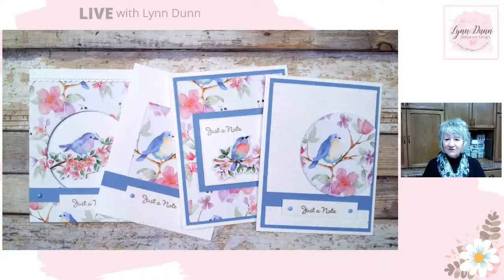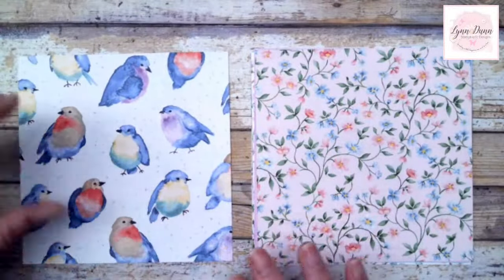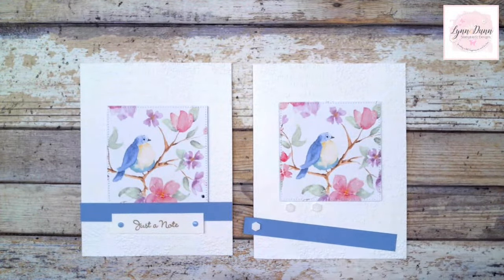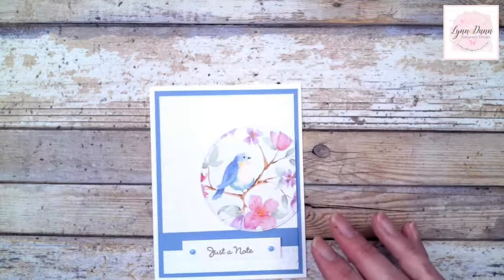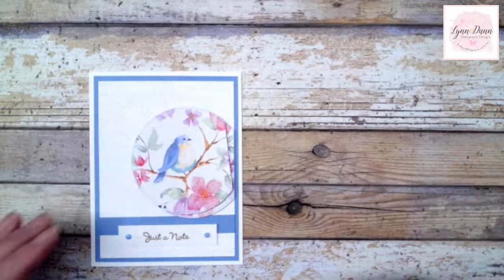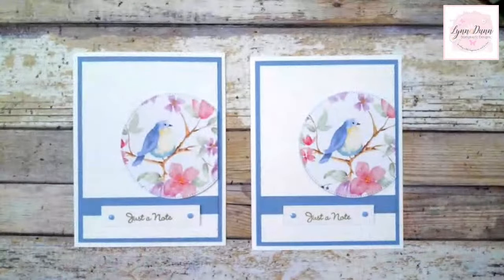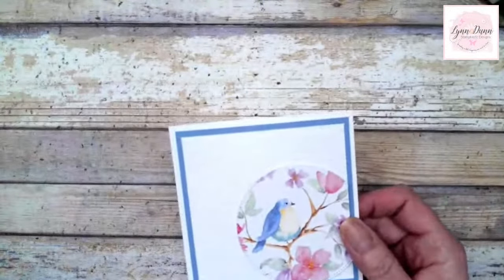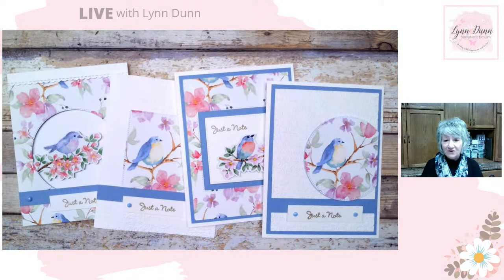Stampin' Up! Flight & Airy Card Ideas | NEW Product Sneak Peek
Let’s play around with some beautiful NEW Designer Series Paper called Flight and Airy. And I have 4 simple card ideas to share with you. This DSP pack is one of the many items you can choose for FREE with a qualifying purchase during Sale-A-Bration.  Although Sale-A-Bration does not officially start until January 2024, I thought I would give you a sneak peek and tell you how YOU can start enjoying these products now.

Wanna get your hands on the brand NEW Stampin’ Up! products? You can when you join Stampin’ Up! You will be able to browse the NEW catalog and preorder these fun products beginning Tuesday, December 5, 2023!

Ready to get started? Learn more about the perks of joining